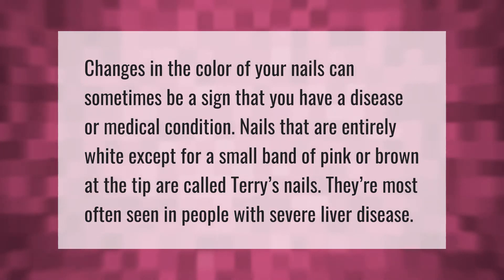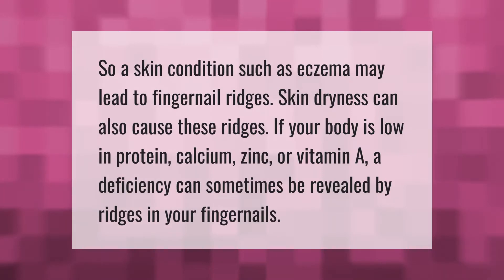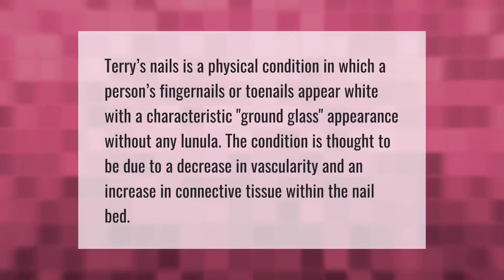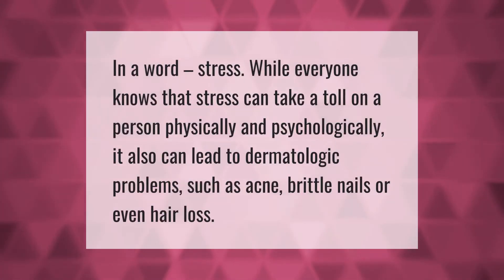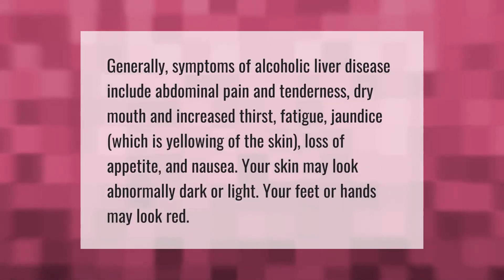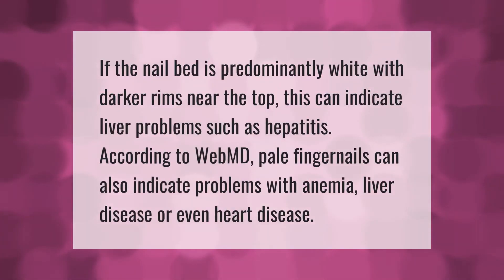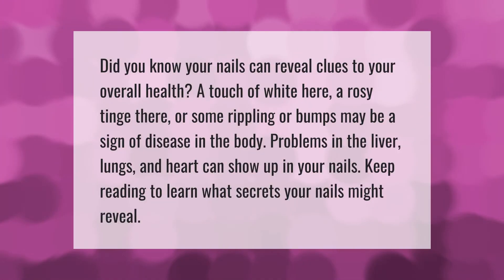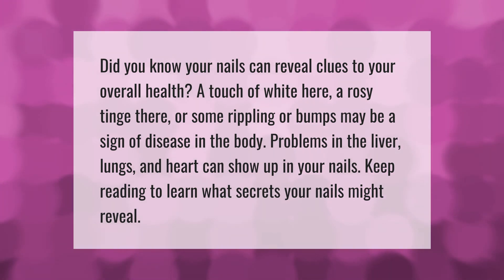What do fingernails look like with liver disease?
00:00 - What do fingernails look like with liver disease?
00:36 - What vitamin deficiency causes lines in nails?
01:05 - What does Terry nails mean?
01:33 - Can stress affect your fingernails?
01:58 - What are the first signs of liver damage from alcohol?
02:30 - What your nails say about your liver?
02:56 - What are my fingernails trying to tell me?

Laura S. Harris (2021, April 2.) What do fingernails look like with liver disease?
    AskAbout.video/articles/What-do-fingernails-look-like-with-liver-disease-206521